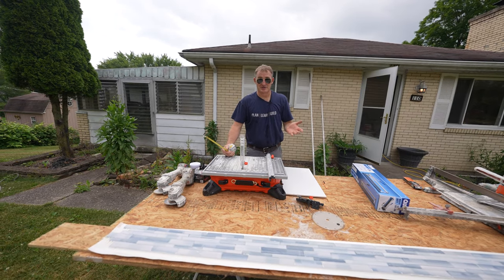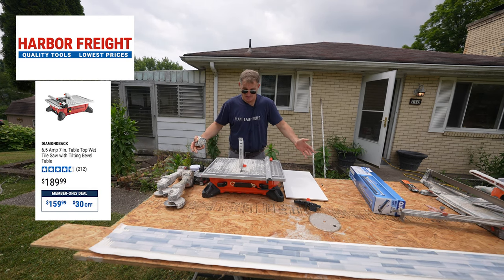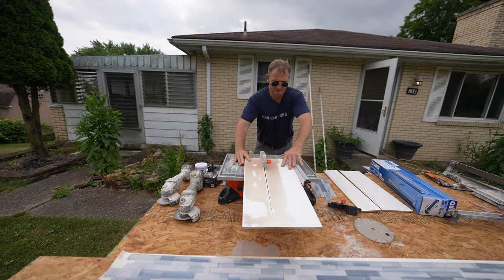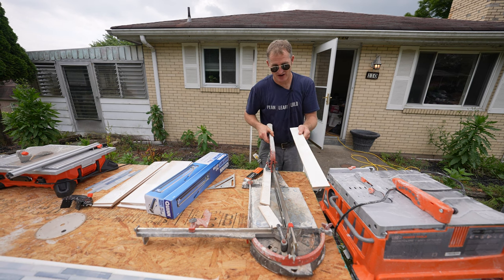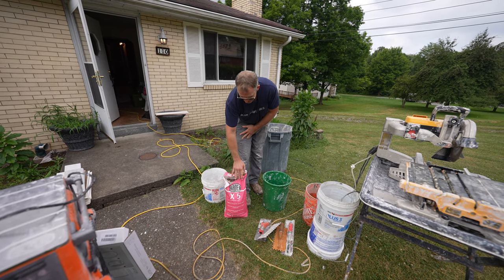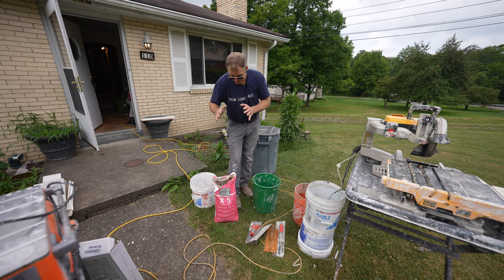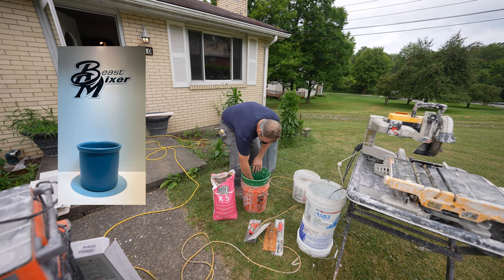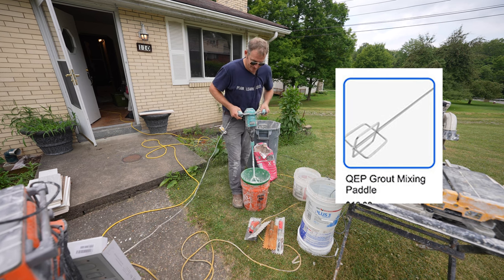Getting Started with Tub Surround Tile | The First Rows | PLAN LEARN BUILD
🔶First Rows of Tile🔶

These first rows will set you up for failure or success 😄

If you keep things level & even starting out, you'l have an easy time with the rest 👊

If you are using a small cheap table top saw, be patient
You have to let the saw cut, too much pressure will bind the blade
This harbor freight saw gets the job done. just takes time 😃

A snap cutter will definitely speed things up 👍
Montolit Masterpuima

There are many different methods on setting the first row of tile
Some guys use a ledger board to set the second row first & then come back to fill in the first row
I personally don't like to come back to fill this in the next day
Using a laser & keeping a critical eye on levelness speeds things up IMO
Huepar Laser

Scribe cut the first row to maintain levelness with laser
Fein Dust Extractor Hepa Vac
Fein Tuckpointing Dust Shroud
WSG-7 115 Fein grinder
Montolit cgx diamond blade

Burn thinset into substrate with flat side of trowel
This helps the overall bond of thinset to wall

Directionally trowel thinset
Ideally on the short side of tile
This allows air to escape efficiently when trowel ridges are collapsed when setting
Ultimately creating better coverage on tile 👍
Ox Euro notch trowel

Back butter tiles will increase better coverage on tiles
Use back side of trowel to burn thinset into back side of tiles
I recommend doing this on all tiles 6" and bigger

Horseshoe tile spacers are awesome
So much easier to use verses the box store rubber tee spacers 😄
Provide space at tub deck
This will give space for the movement of tub

Be sure to dry off any tiles that have been run through the wet saw
Excessive water can be a bond breaker with thinset

For any tiles over 12" long, I highly recommend using a tile leveling system
This will make it easier maintain evenness between tiles

When selecting a spacer clip for leveling system, pay attention to the side of tiles
If they are completely rectified & square, choose the desired grout joint size (if wanting 1/16" grout lines, get 1/16" clips)
If the tile edges are not even (which many porcelain tiles are not) go with a thinner spacer to get the overall grout spacing you are wanting
I often use the 1/32" clips on many 12" x 24" porcelain tiles that have a bellowed edge

1/32" clips
1/16" clips
1/8" clips

To prevent thinset from oozing out between spacer clips & creating difficulty of removing
Scrape off thinset at tile edge
I use my finger sometimes, but a margin trowel would be best 😄

Check coverage occasionally
Make sure thinset is well bonded
You want to see the trowel lines collapsed and having a suction look to the thinset
If you see defined compressed ridges, you may have allowed thinset to skin over from sitting on wall too long, or you simply do not have enough thinset
If this happens: Scrape, reapply, & check again
Use a larger sized trowel if the issue persists
The objective is to have 95% coverage and seeing no trowel lines 👍

My favorite non-tiling tool 😄
A linoleum knife is great for scraping thinset out of joints & moving tiles

Take your time on these first few rows
Make sure tile edges are even with one another & level
The slightest offset can grow on you in the upcoming rows 👍

This is just 1 of 42 tutorials 💥 Plus if you need help, ask a question in the comment section of the area you are having trouble with 👍

For more help with bathroom remodeling, Enroll in the DIY GEEK MEMBERSHIP (One-time payment, that's it) and you'll get all of my courses & tutorials bundled together, including all of the step-by-step guidence with this Tub/Shower Replacement Course 😊

This tremendously helps and supports this platform👍

🎬Chapters
0:00 Harbor Freight Tile Saw
1:25 Ardex X5 thinset
2:57 Tile Trowels
4:38 First Tile Setting
5:30 Burn thinset into substrate
5:46 Directionally Trowel
5:56 Backbutter tiles
8:00 Tile Leveling System
10:54 Check thinset coverage
12:00 Enroll in Course 😊